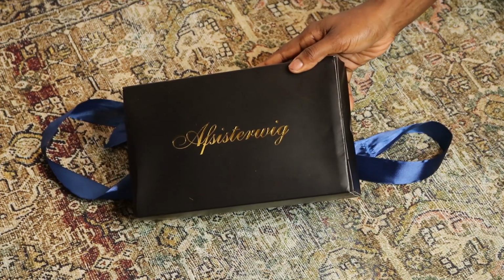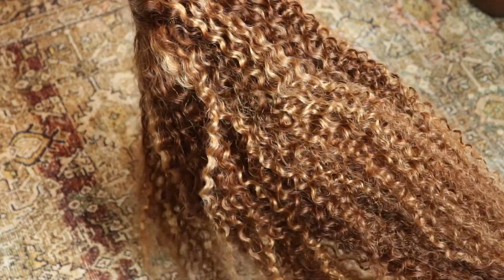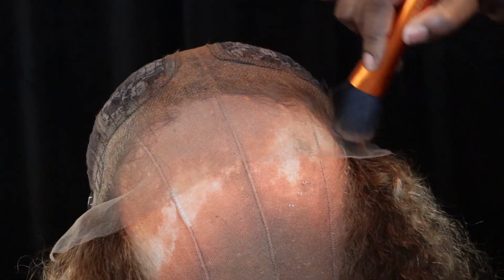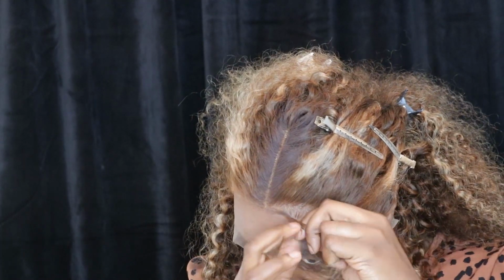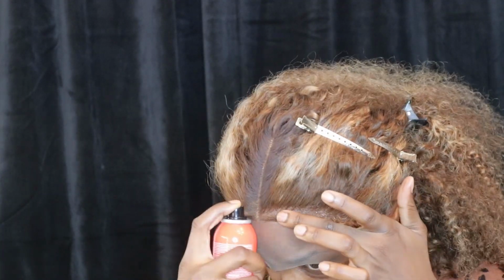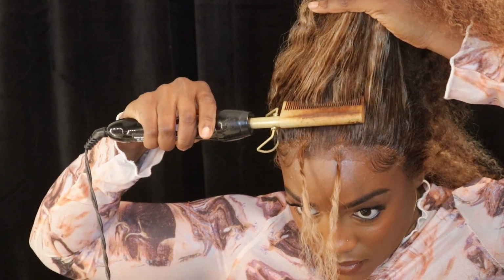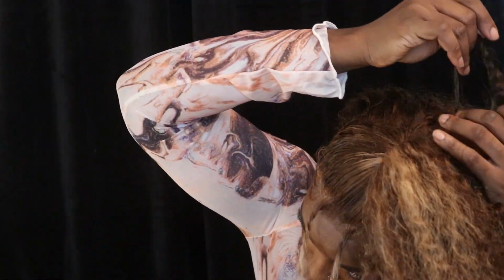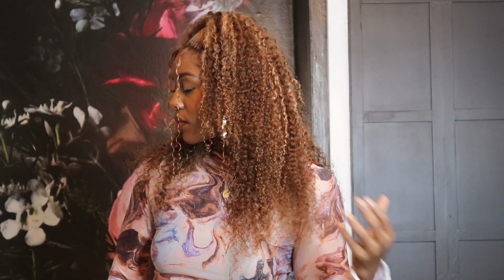EASY QUCK INSTALL |Fall Color Highlight Wig| ft. Afsister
Hair length: 20  inches

Hair density: 150%

Cap construction: 13X6 T Lace

Snap Chat- DirtyPanda96